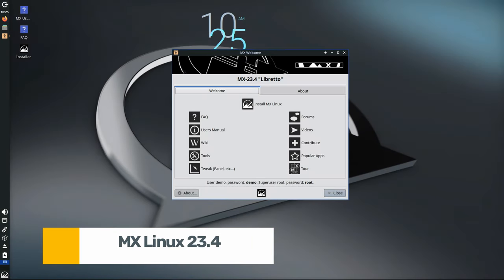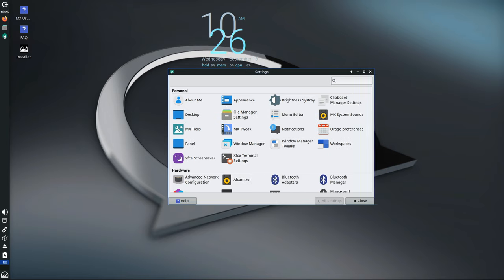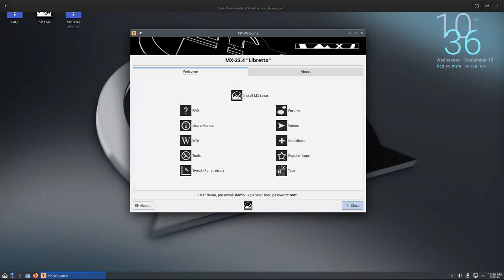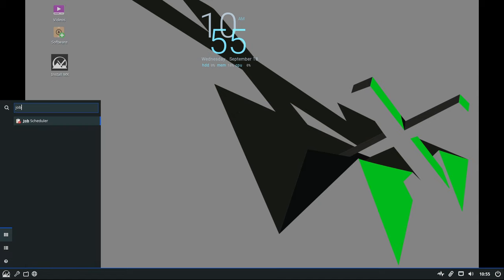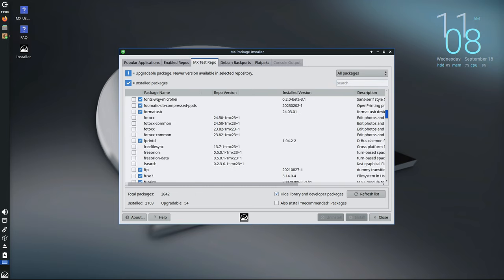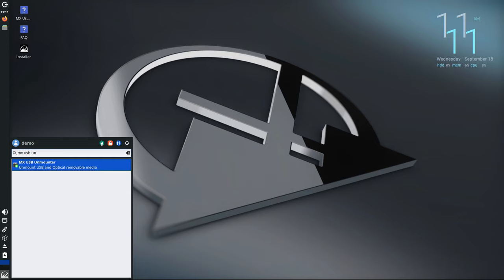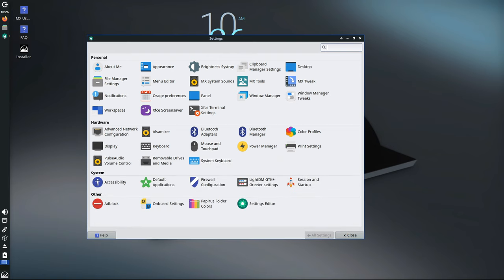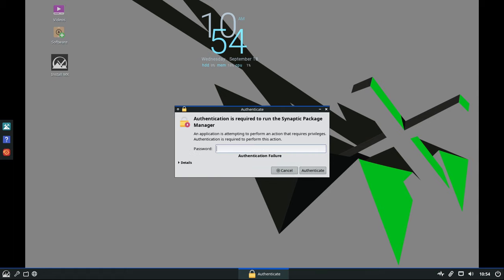What's New in the latest update of MX Linux 23.4 | KDE, XFCE, FLUXBOX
MX Linux, a desktop-oriented Linux distribution based on Debian's "Stable" branch, is a cooperative venture between the antiX and former MEPIS Linux communities. Using Xfce as the default desktop (with separate KDE Plasma and Fluxbox editions also available), it is a mid-weight operating system designed to combine an elegant and efficient desktop with simple configuration, high stability, solid performance and medium-sized footprint.